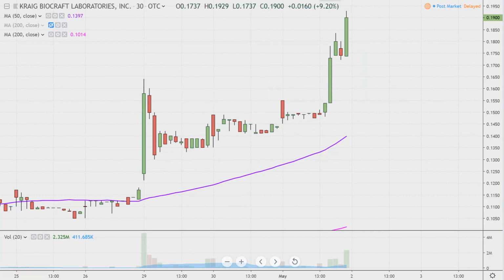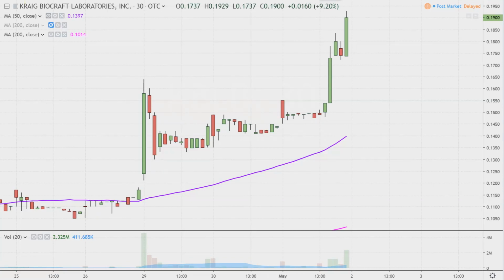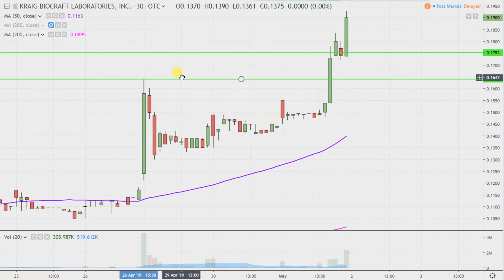Kraig Biocraft Laboratories, Inc. - KBLB Stock Chart Technical Analysis for 05-01-2019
Learn how to read stock charts and identify technical patterns as ClayTrader does a quick stock chart review on Kraig Biocraft Laboratories, Inc. (KBLB).